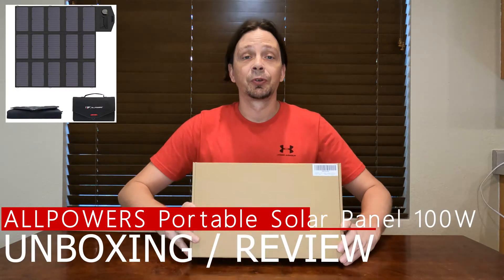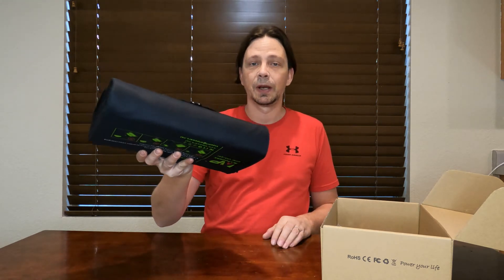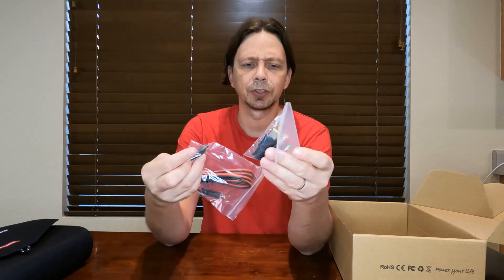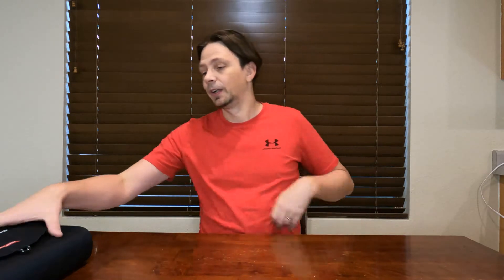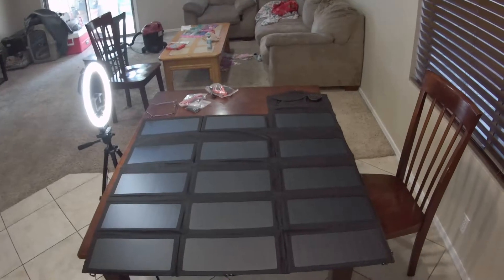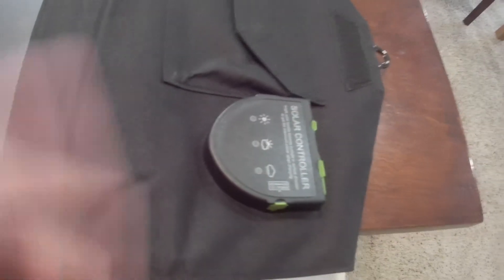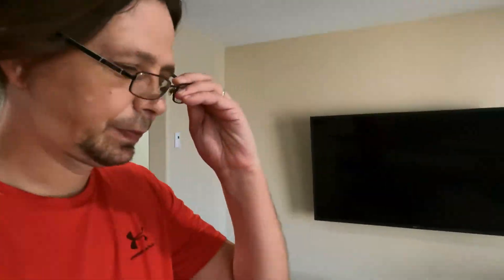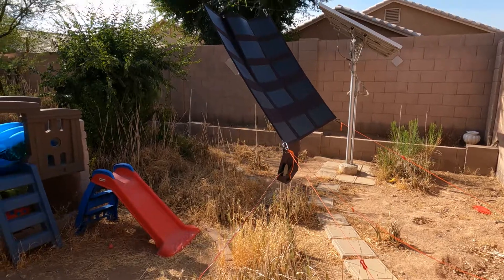100 Watt Folding Solar Panel - Unboxing Review | ALLPOWERS SP012 Polysilicon Solar Panel 100W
This is my unboxing review of the AllPowers folding 100 watt solar panel. This USB panel can be used for many things like camping, backpacking, emergency power, or even to charge an electric bike like I will be doing on my next  e-bike tour.

__ALLPOWERS 100 Watt Portable Solar Panel - Unboxing Review Items__

🛒550 Paracord